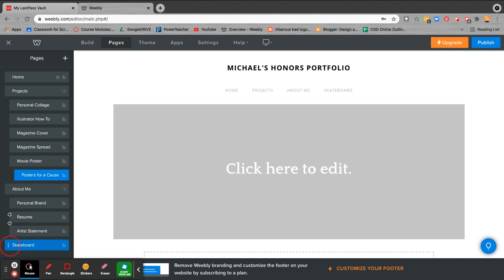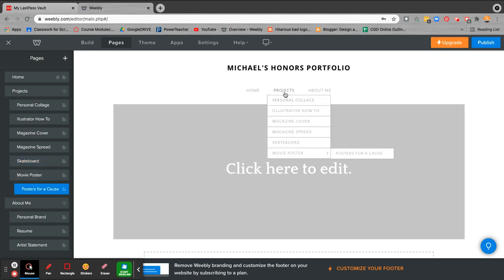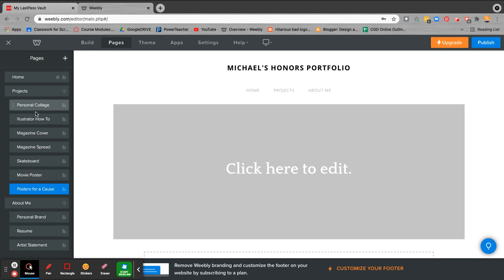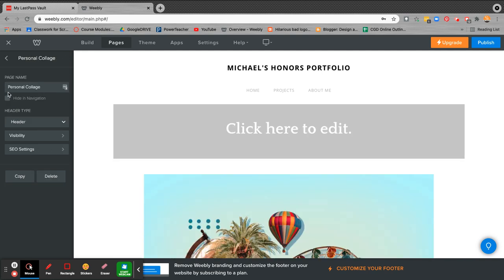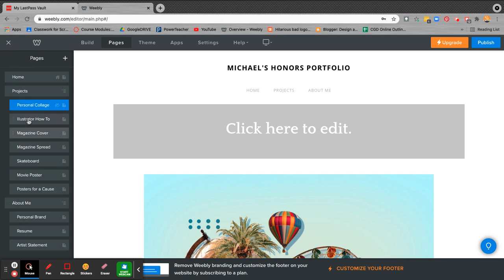Honors Project Site_Minimum Pages